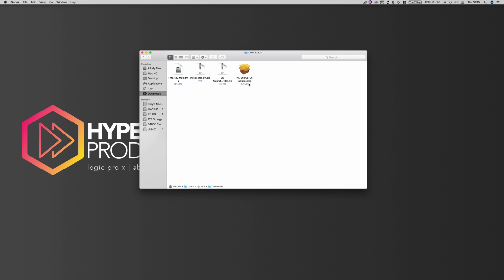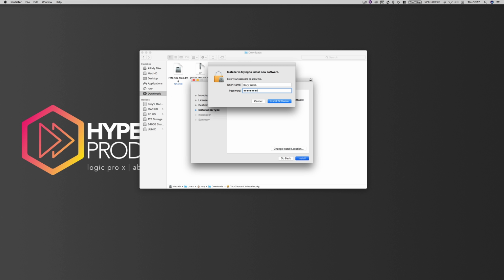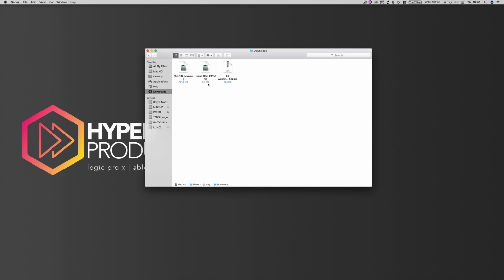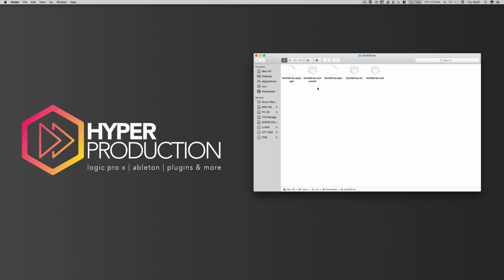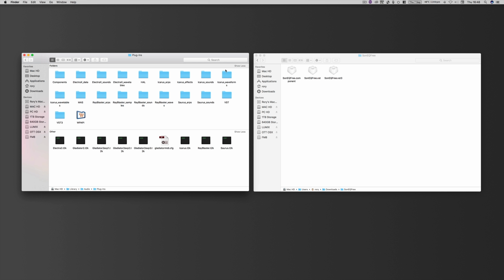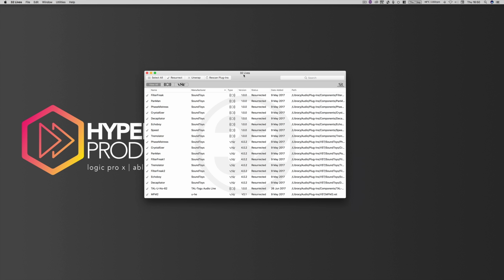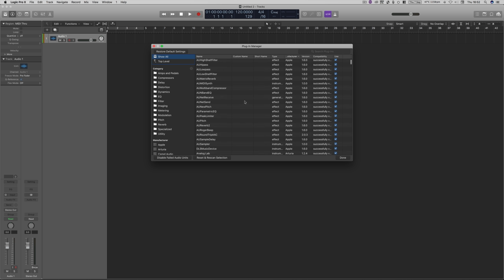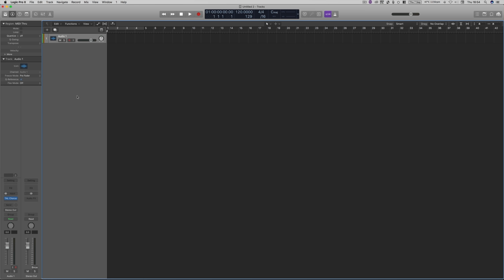Ultimate Guide To Installing VST/AU/AAX Plugins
In this episode we walk you through the *ultimate* guide of Installing VST, AU and AAX plugins.

We also take a look at some of the common problems we all face from time to time and look at how we can avoid or resolve them.

Here are the follow file structures mentioned in the video...

*.Component*  //  Mac HD - Library - Audio - Plug-Ins - Components

*.VST*  //  Mac HD - Library - Audio - Plug-Ins - VST

*.VST3*  //  Mac HD - Library - Audio - Plug-Ins - VST3

*.dpm*  //  Mac HD - Library - Application Support - Digidesign - Plug-Ins

*.aaxplugin* // Mac HD - Library - Application Support - Avid - Audio - Plug-Ins

As mentioned in the video, if you have any problems when installing plugins then please feel to get in touch and we will be more than happy to help you.

Rory

*LINKS*

Hyper Production //  Your complete guide for Music Production Techniques, Tips and Tricks to make your music the industry standard.

EQUIPMENT LIST

4K Action Camera